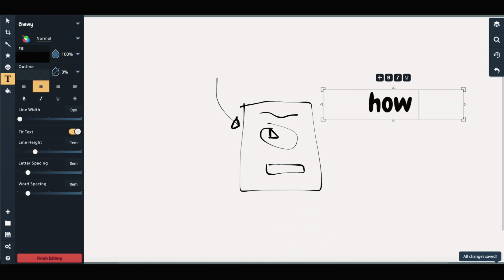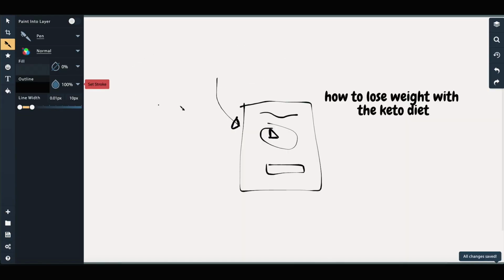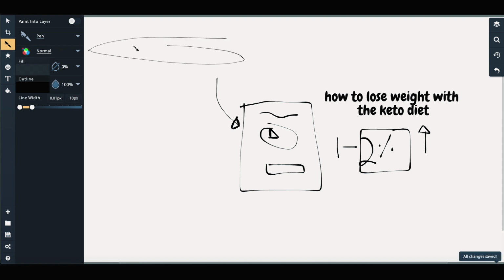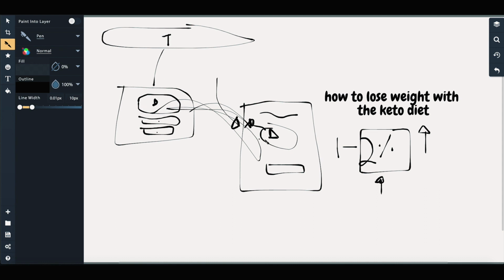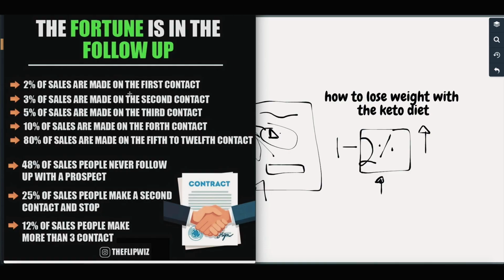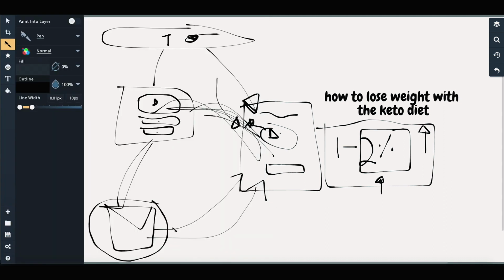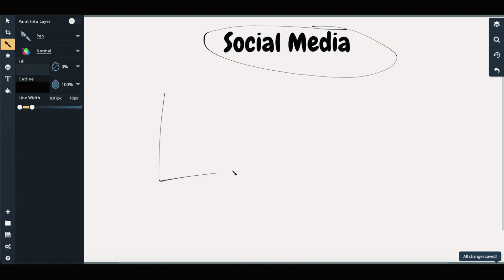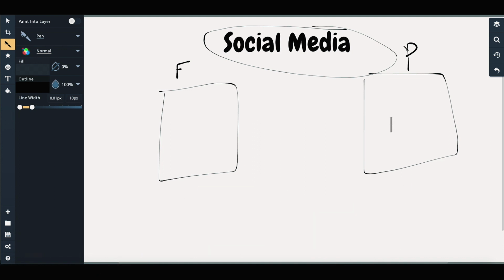How I Promote Clickbank Products (FREE, EASY, & HQ Traffic)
Inside this video: I share how to use free traffic to generating a flood of Clickbank sales.  I also share with you a specific infographic that could be the reason you're not generating any sales, and how to get more sales with the same amount of traffic.  Let us know what you think.

Music
👉 ROY KNOX - Shining